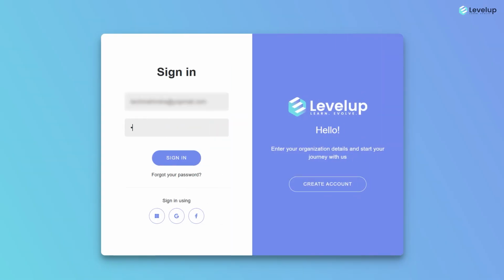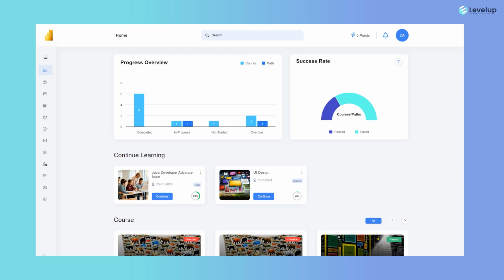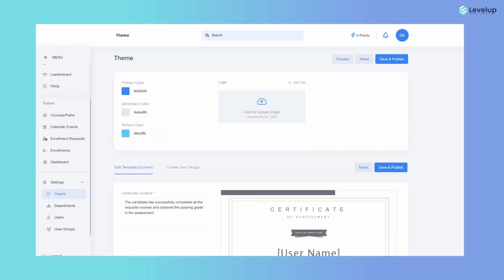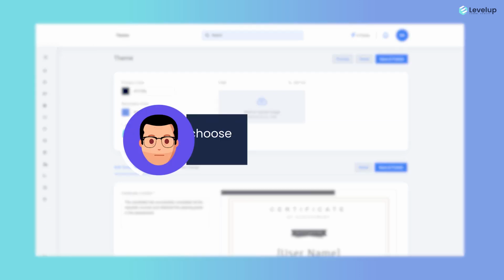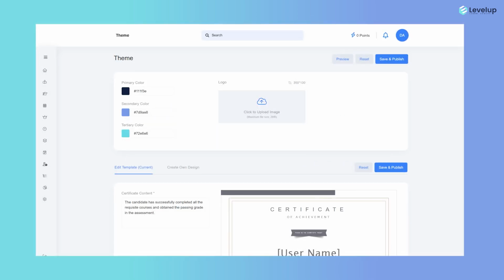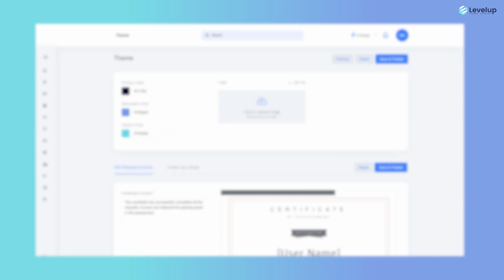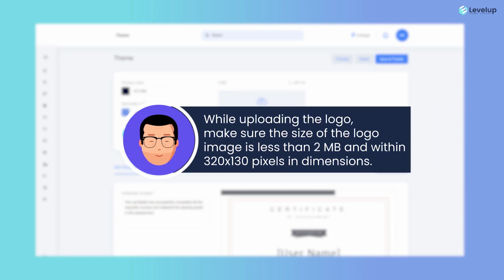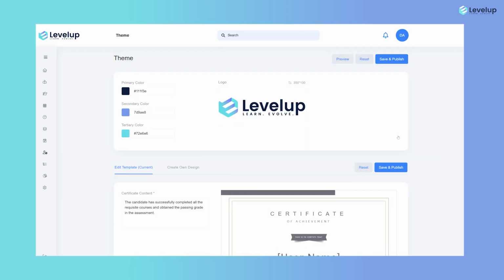How to Customize Your Levelup LMS Theme | Step-by-Step Tutorial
Want to make your Levelup LMS site truly your own? In this video, I’ll walk you through exactly how to customize your Levelup LMS theme—from layout changes to colour schemes and branding options. Whether you're a course creator or an admin, this guide will help you build a more engaging learning experience for your users.